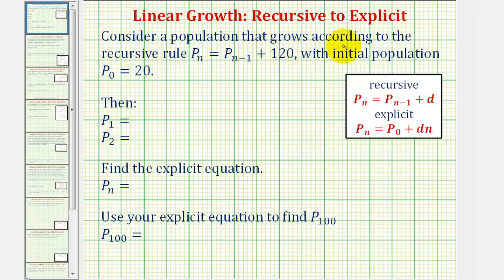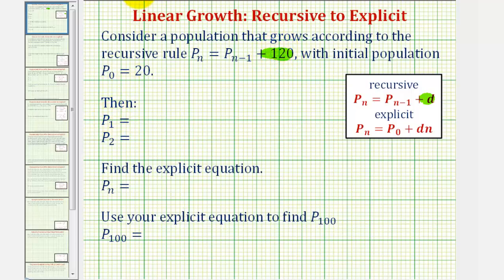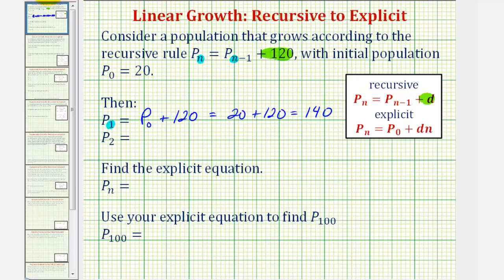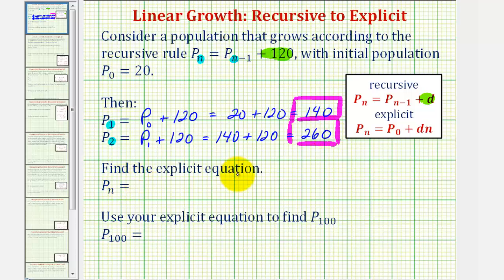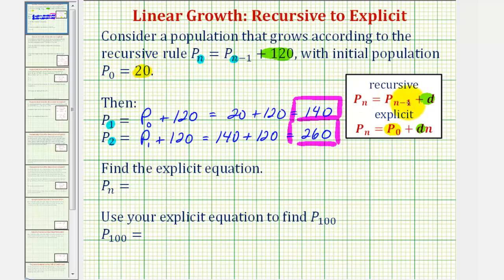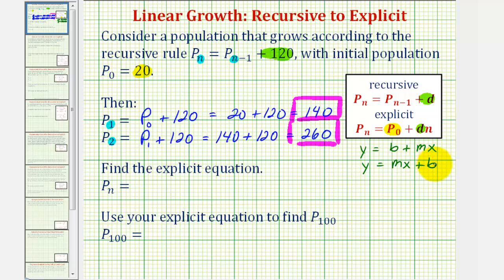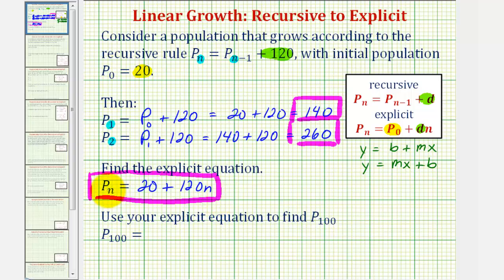Ex: Given the Recursive Formula For Linear Growth Find the Explicit Equation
This video provides an example of how to find value using a recursive formula and how to find the explicit equation from the recursive formula.